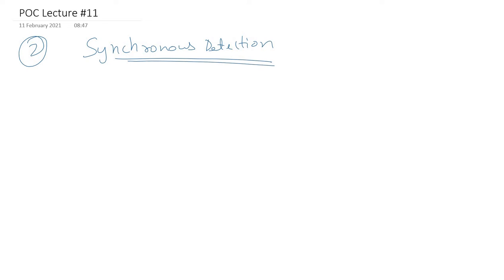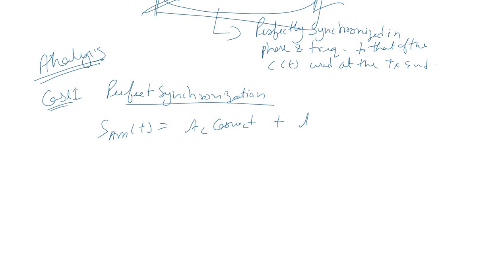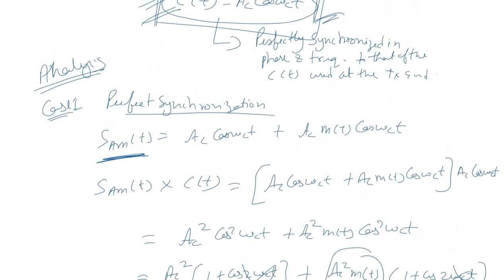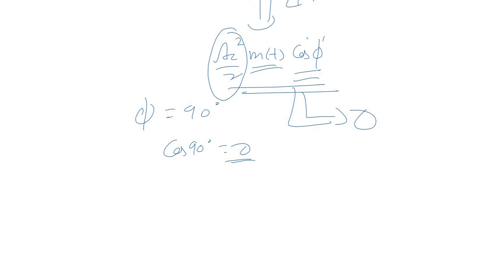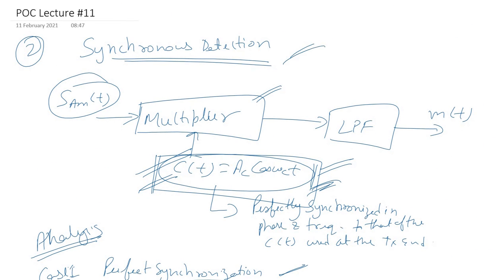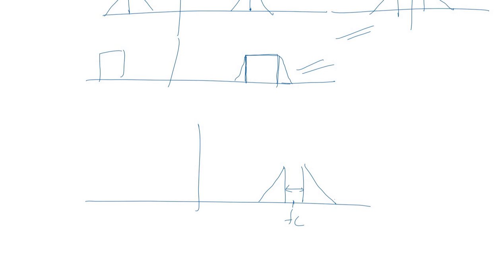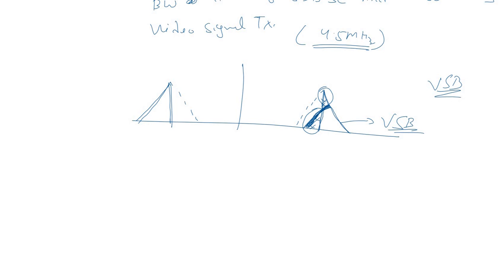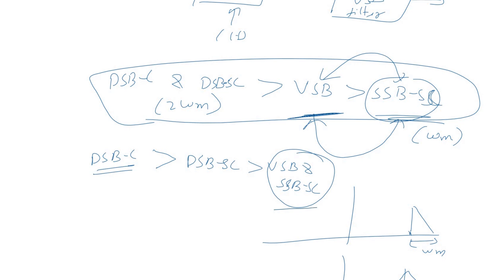Lecture 11: POC | Amplitude Modulation